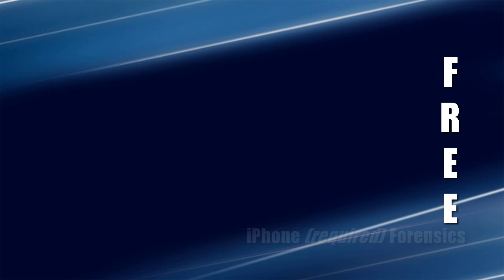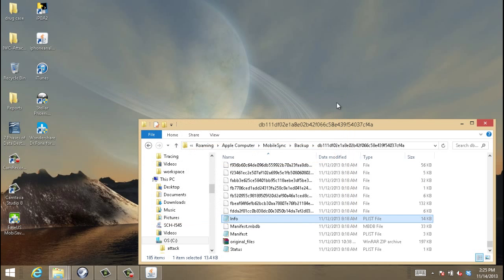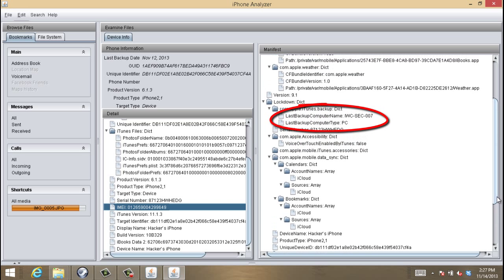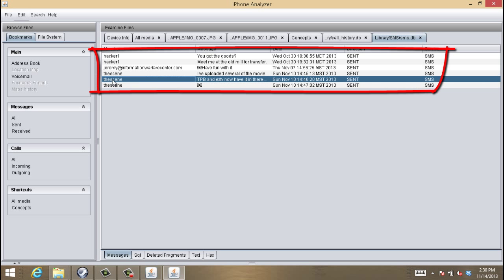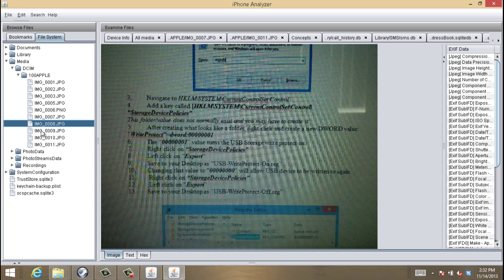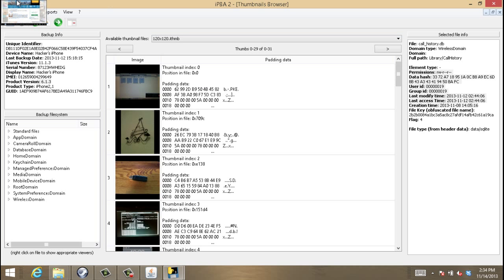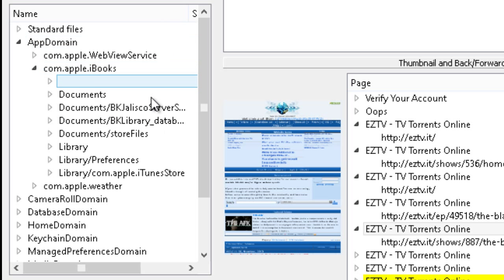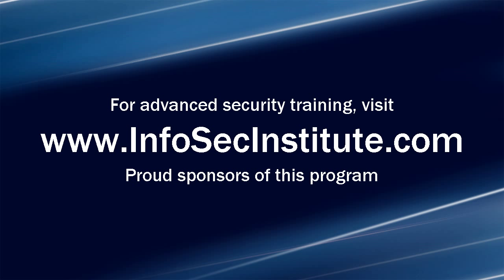Intro to Computer Forensics: Module 7 - IPhone Forensics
Part 7 of the InfoSec Institute Introduction to Computer Forensics free course

This module's lab files are located on the course page. It will cover Apple iPhone forensics using an iTunes backup.